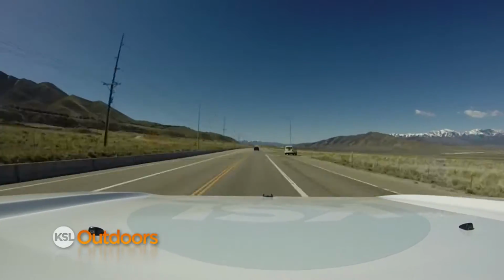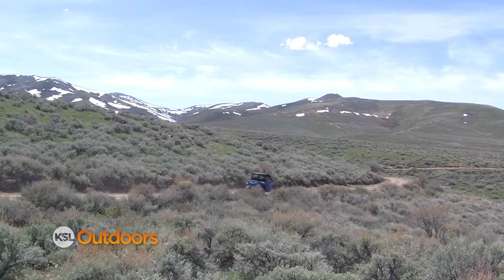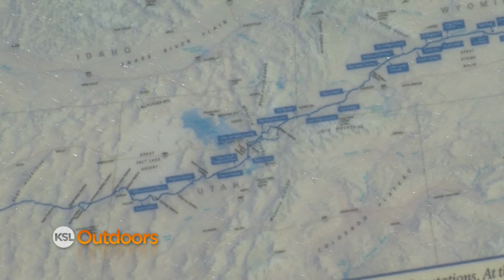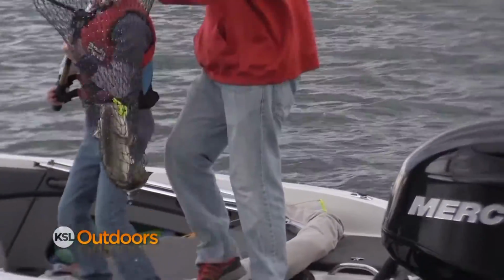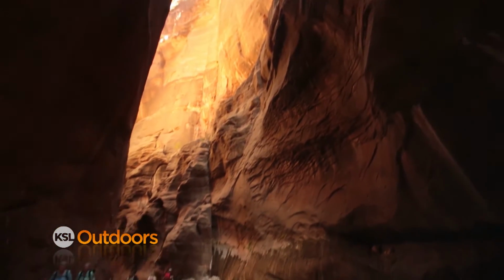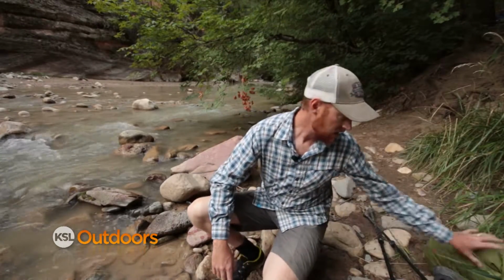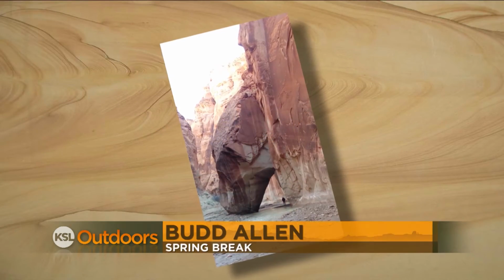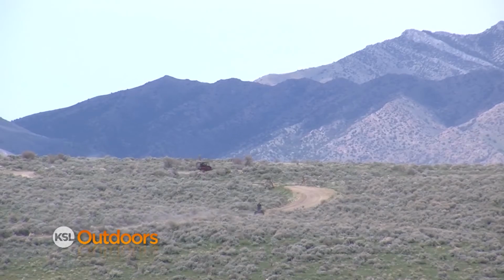ATVs on Tooele County's Prospector Trail, Bass Fishing at Red Fleet, and Hiking the Zion Narrows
We check out the new Prospector Trail Complex in Tooele County on ATVs, target bass at Red Fleet Reservoir in southwestern Utah, and tag along on a two-day, 16-mile backpacking trip through the majestic Zion Narrows.